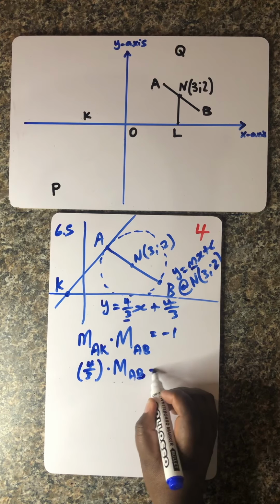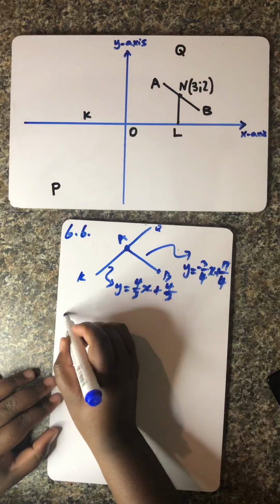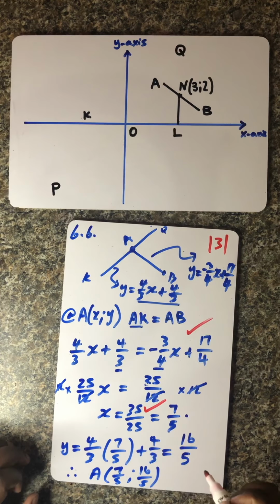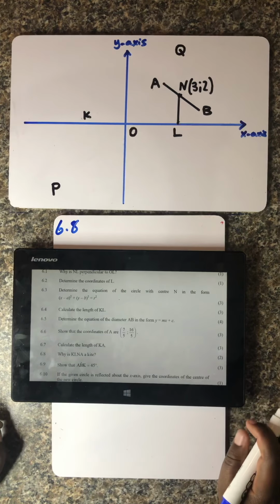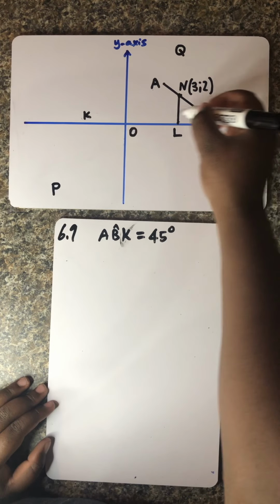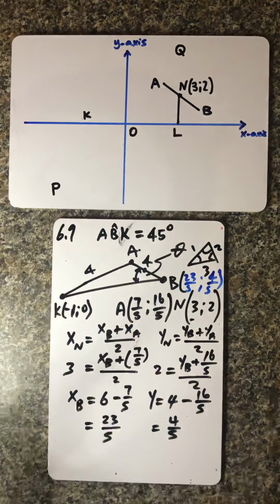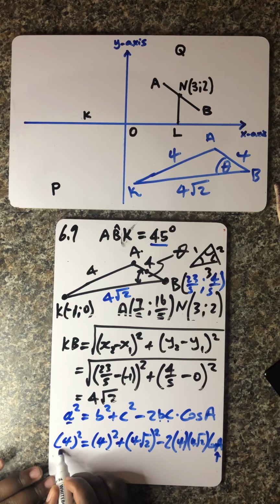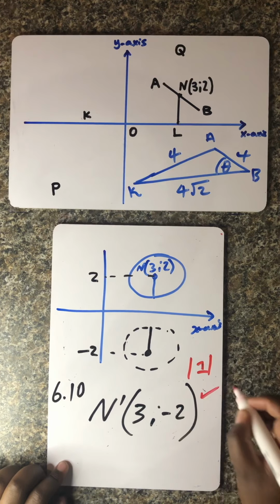8️⃣0f8️⃣ Part 3 | Maths P2 | Analytical Geometry 📐 with lots & lots of exam tips and tricks.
Physical Sciences
Life Sciences
Mathematical literacy